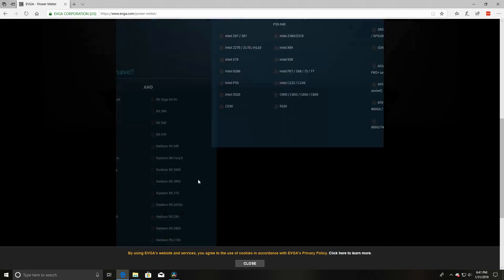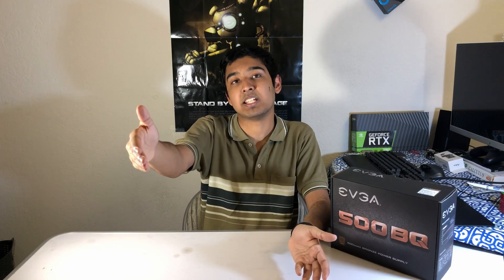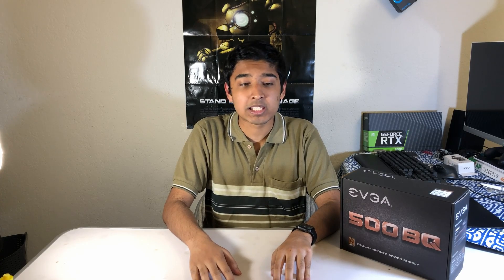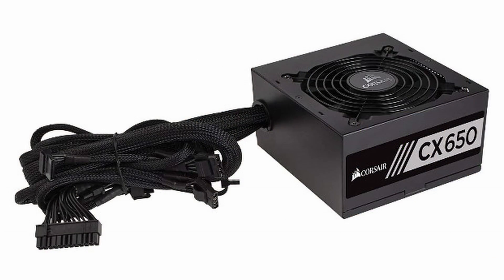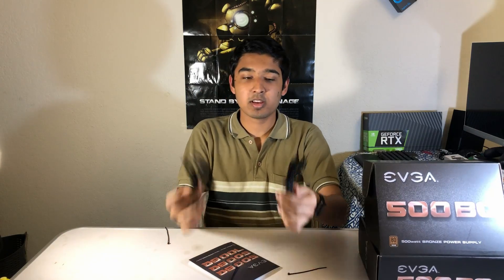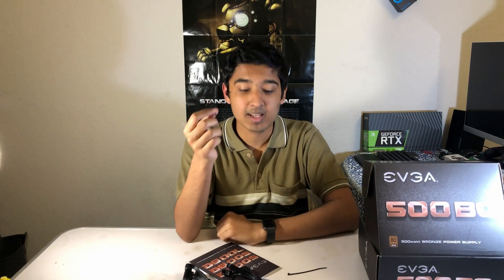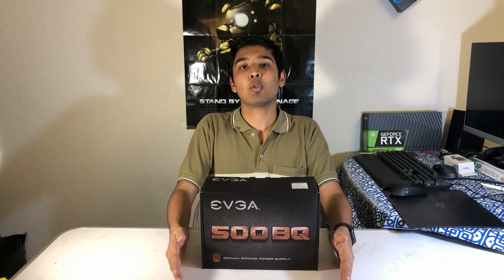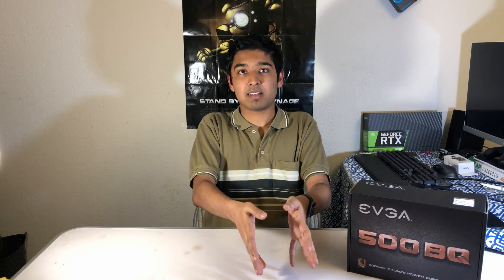How to Choose a Power Supply in 2019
Choosing a power supply is hard because of all the different choices that you have. In this video, I try to narrow down the different ways that you can choose the right one for your computer.

Power supplies to look at:
EVGA 450W - 80+ Bronze
EVGA 500W - 80+ Bronze (What I bought)
EVGA 550W - 80+ Bronze
EVGA 650W - 80+ Gold